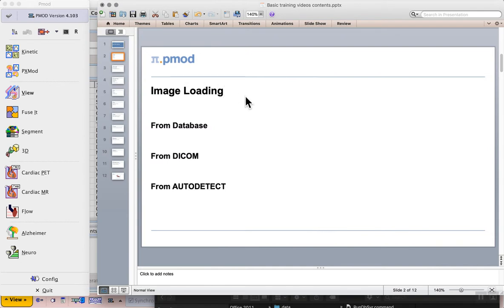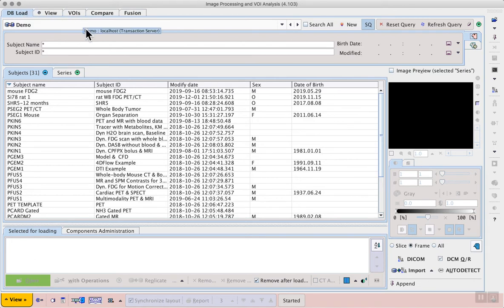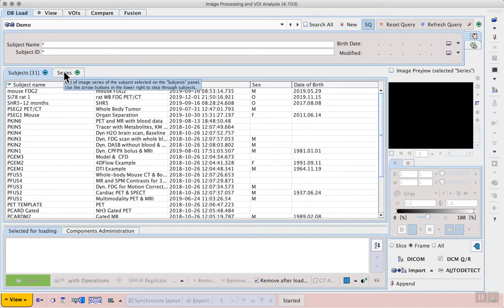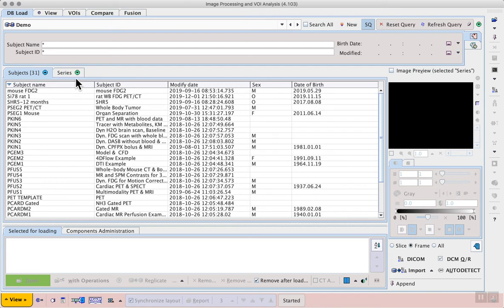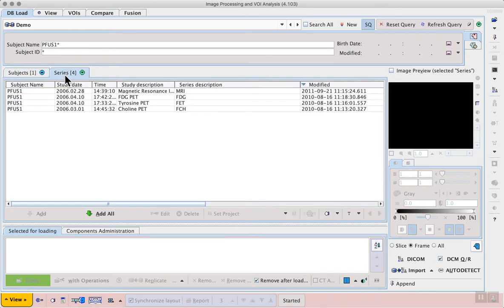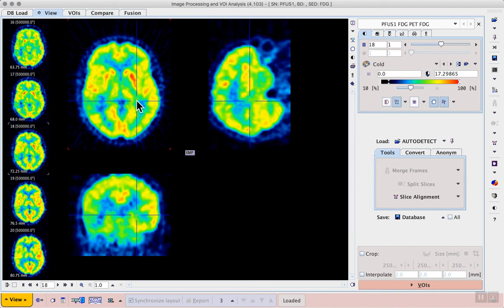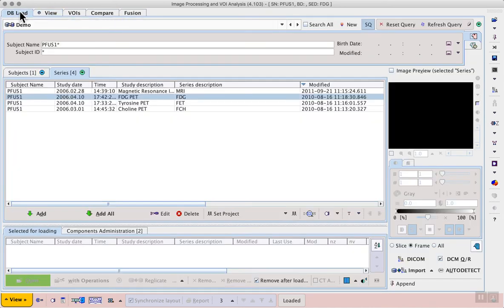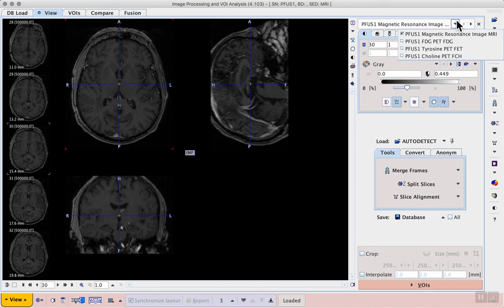H1E1 Loading images from the database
Image series stored in the Database can be directly selected via the interface on the DB Load tab.